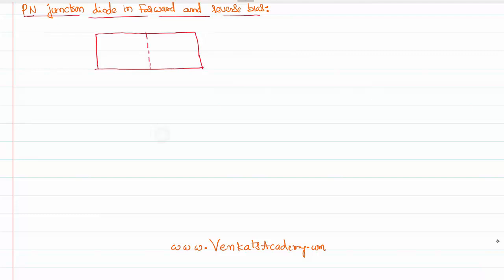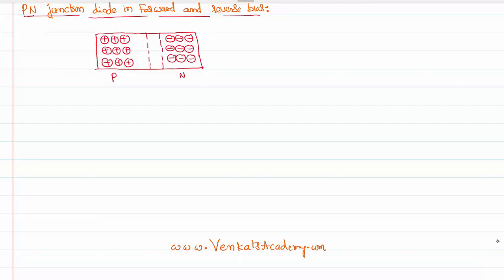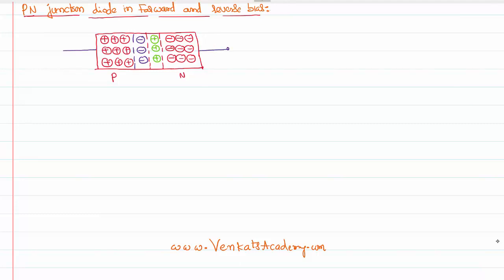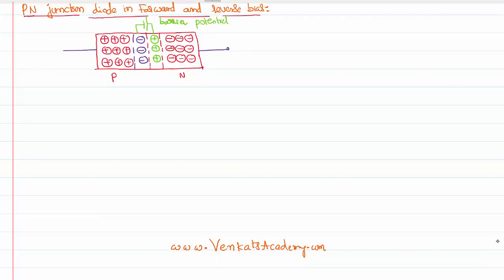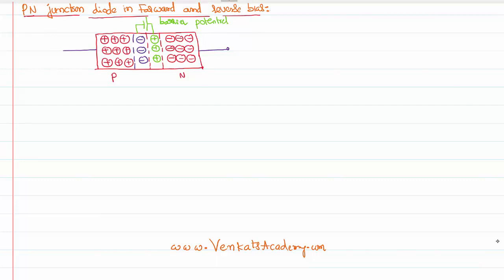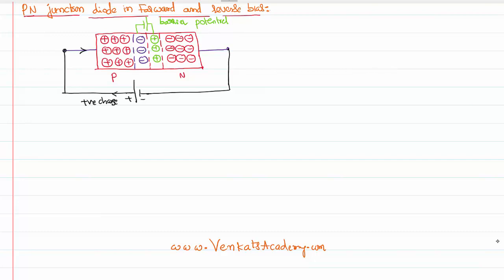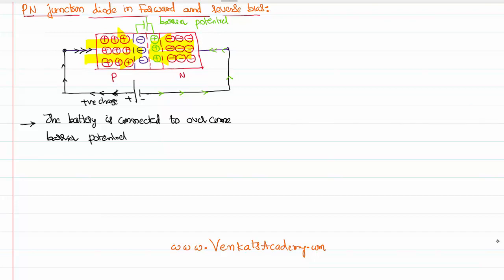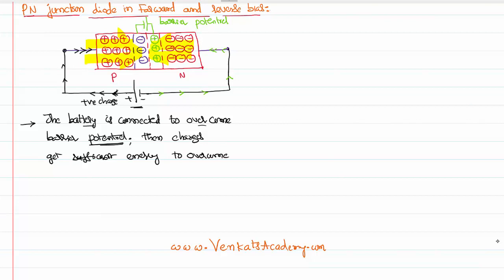Forward and Reverse Bias of PN Junction Diode Working in Semiconductor Devices for JEE and NEET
PN junction diode can be connected in forward and reverse bias. If P type material is connected to Positive plate of battery and N type to negative plate of battery, it is called forward biased connection. In this case depletion layer width decreases and current flows through the device when the applied potential is more than the barrier potential. If P type material is connected to negative plate of the battery and N type to the positive plate of battery, it is called reverse biased connection. In this case potential barrier increases with the increase of the reverse voltage and hence it becomes more and more difficult to pass current through it. Theoretically, if we apply a voltage more than breaking potential, device passed current through it but practically this value is high such that the device get spoiled before it reach operational. Thus we can use P N junction diode in forward bias only.

0:00 design of pn jucntion diode..
2:40 way of connecting the source...
3:30 farward bias..
5:00 VI graph in farward bias..
7:00 reverse bias connection..
10:00 breakdown voltage..
11:00 reverse bias graph..